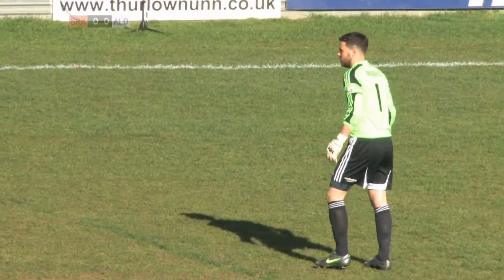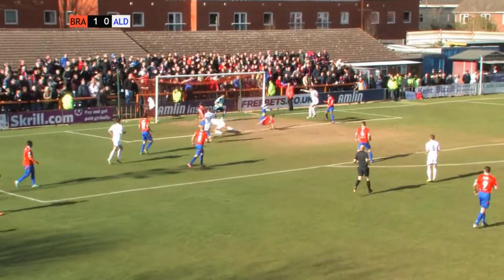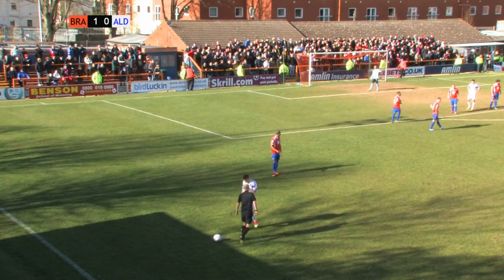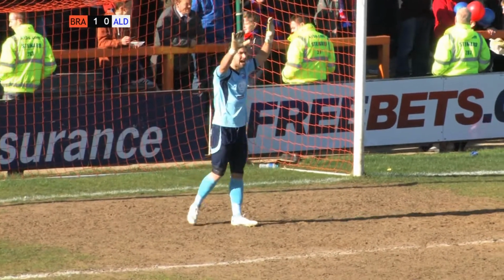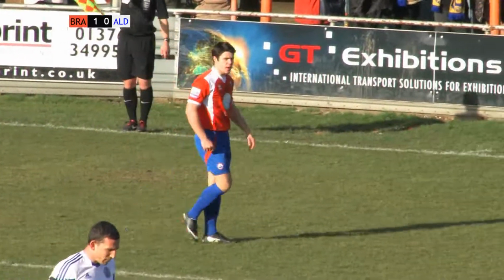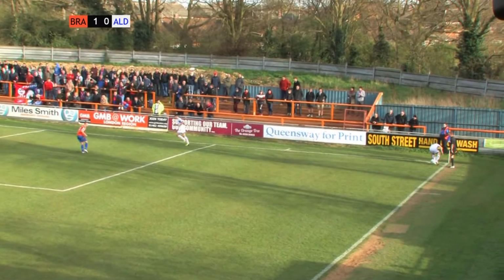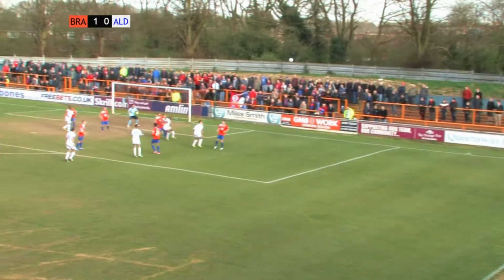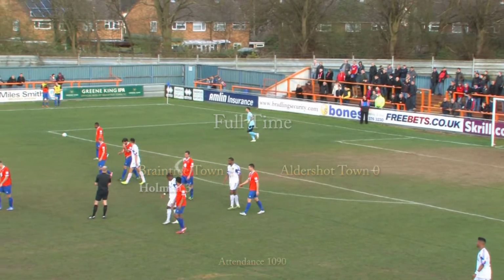BTFC v Aldershot 220314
Braintree Town v Aldershot Town 22nd March 2014